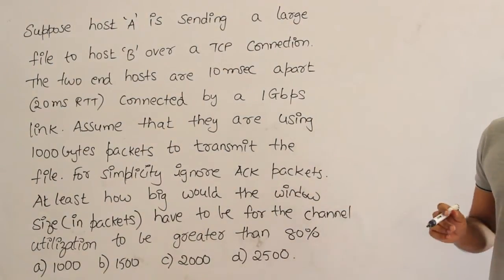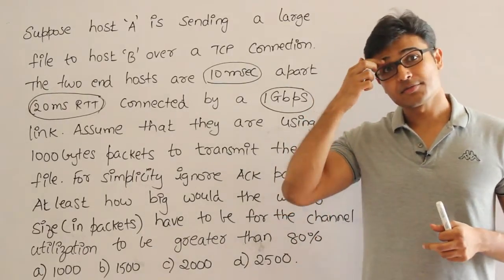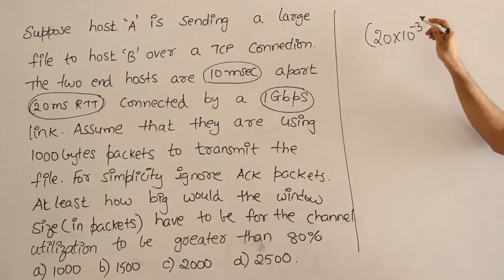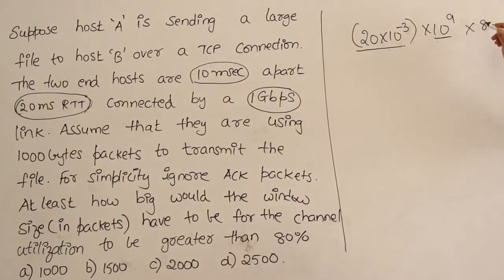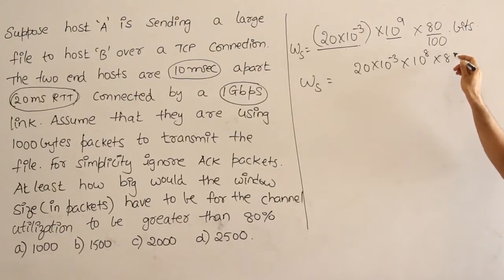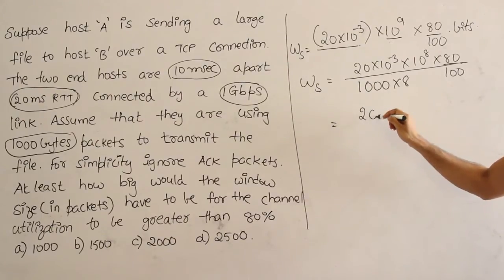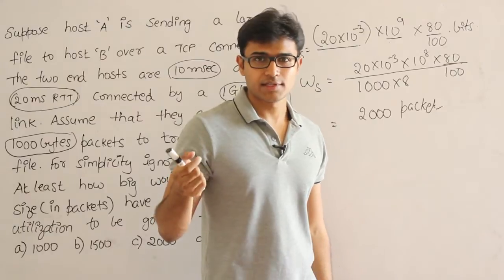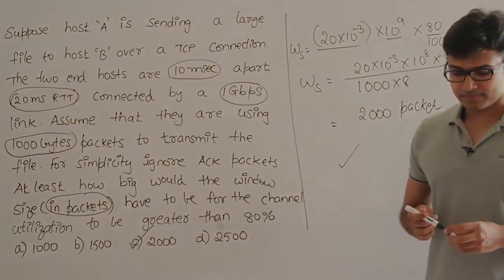CN - Problem 61 | Ravindrababu Ravula | Free GATE CS Classes